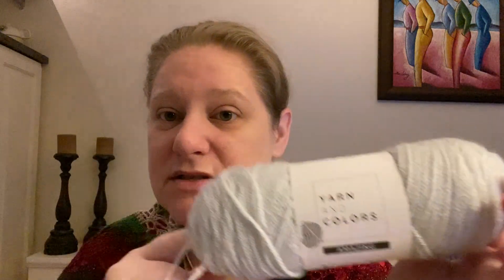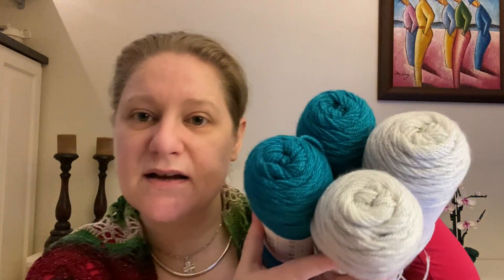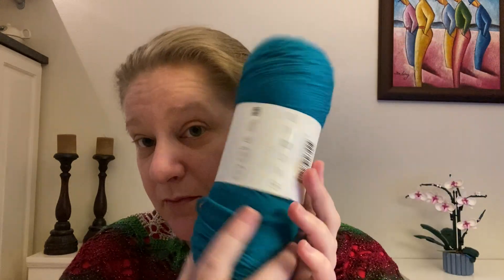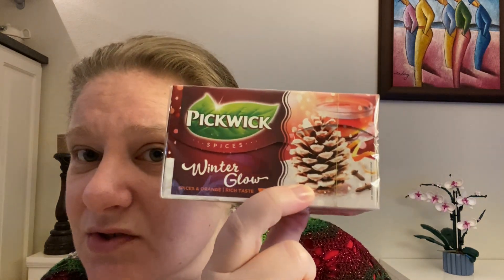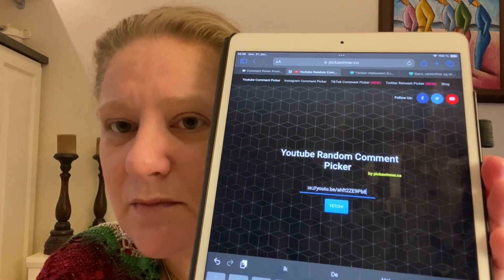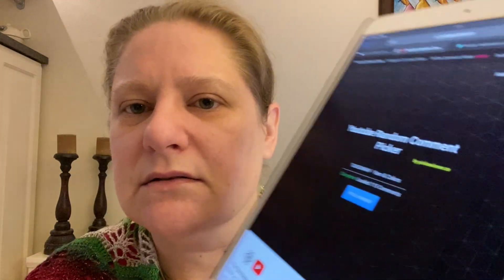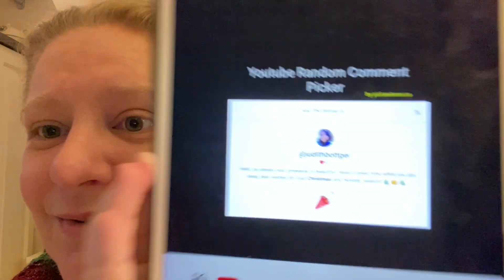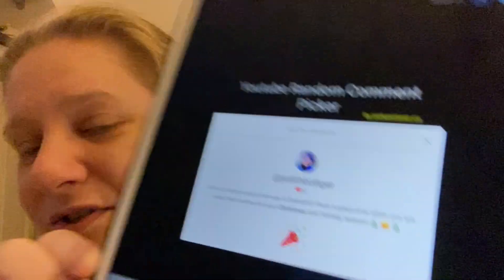"WINNER PICKED - Yarn & Colors Amazing + Candy Star Drops Cake!"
Congratulations to the winner of my twentysixth giveway - inspired by Christmas, which contains some Yarn & Colors Amazing and a Stenli Candy Star Drops cake! It also contains plenty of lovely notions. You can find a link to the video containing the giveaway this video is picking a winner from below:

I kindly request the winner to contact me at: with your mailing address no later than 4th January 2024, or you will forfeit your prize and the contents may be used for another giveaway.